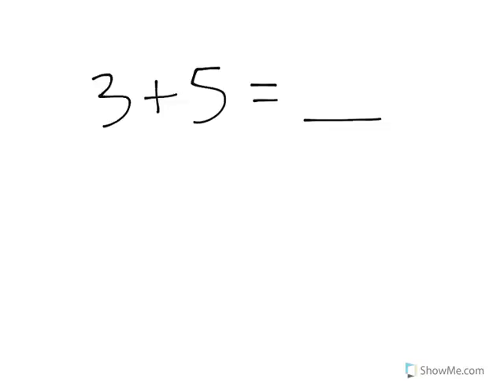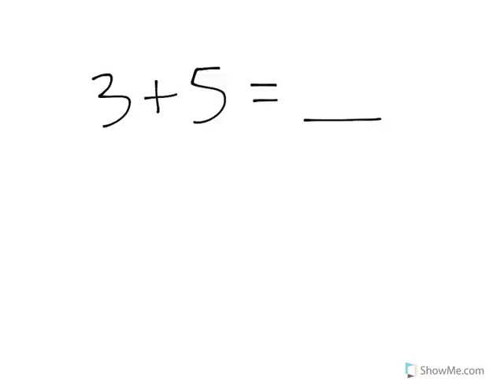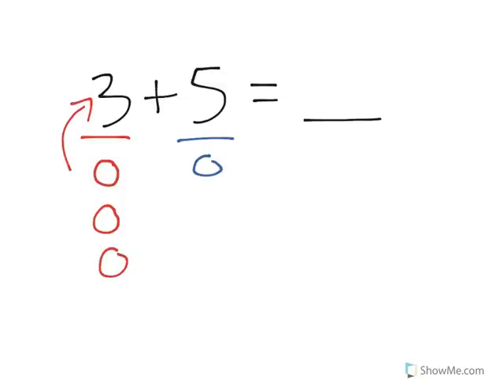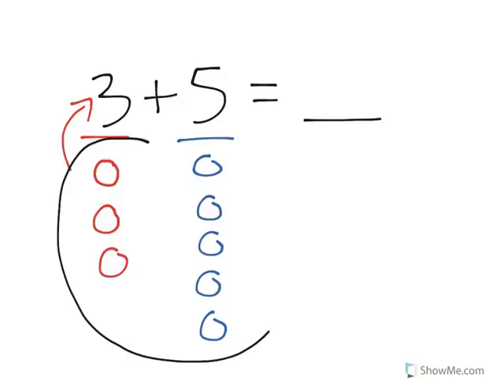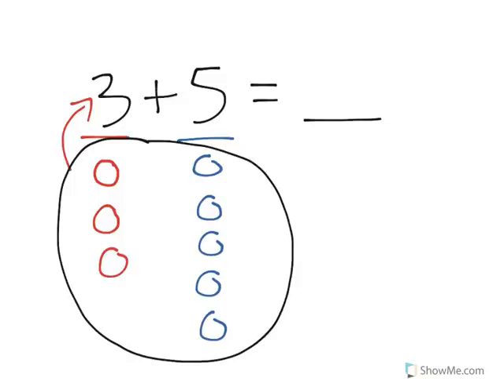[K.NBT.1-3.2] Numbers above 10 - Common Core Standard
Add ones (e.g. 2 + 5) with answers below or equal to 10